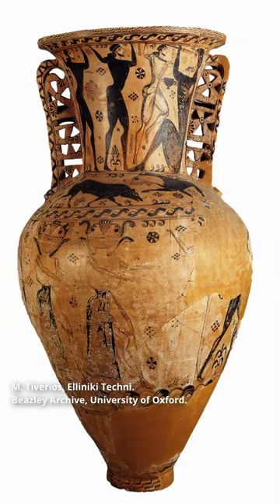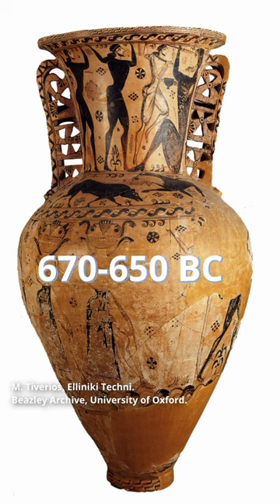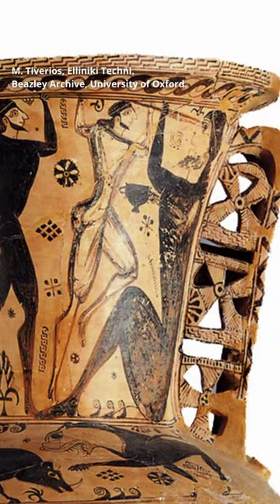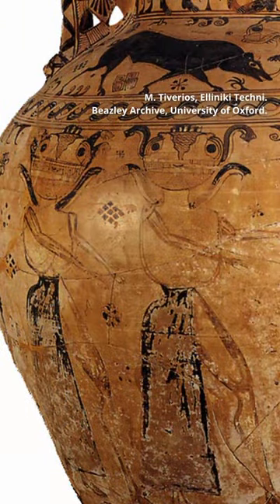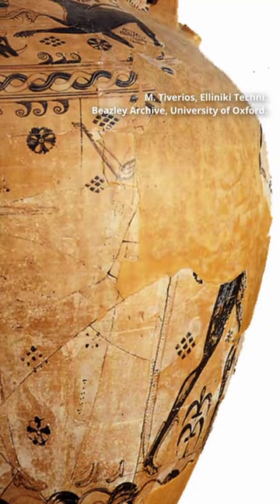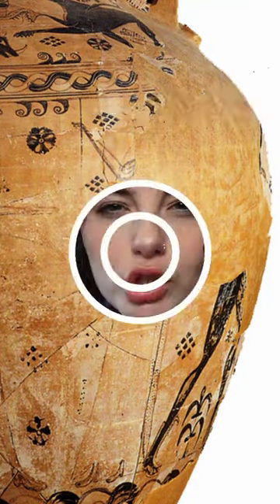The Eleusis Amphora